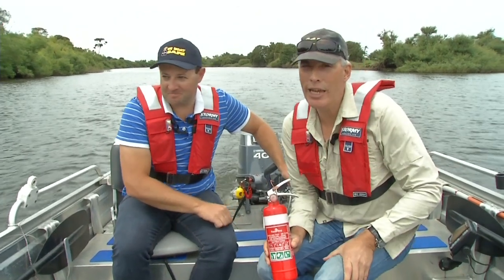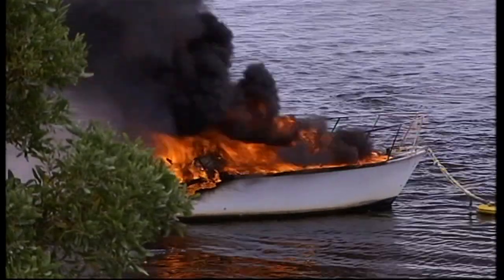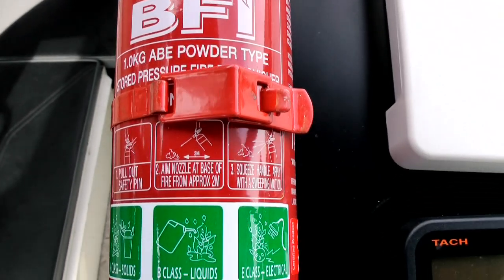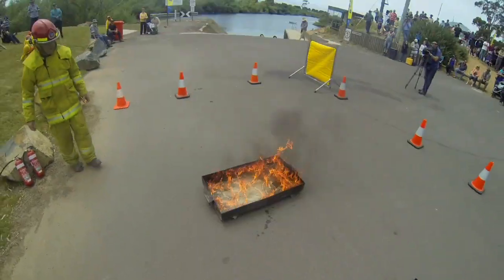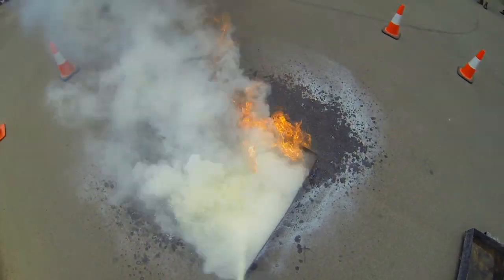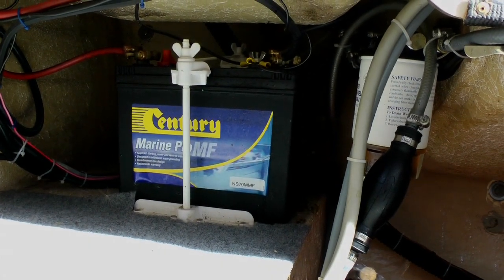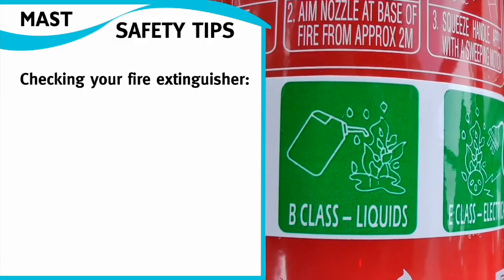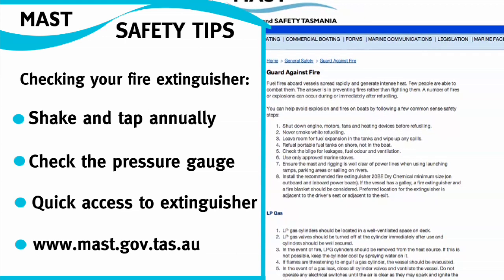Fire Safety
Fire and boats don't mix. You hope never to have a blaze on board your boat.  However, if it does happen, it pays to be prepared.